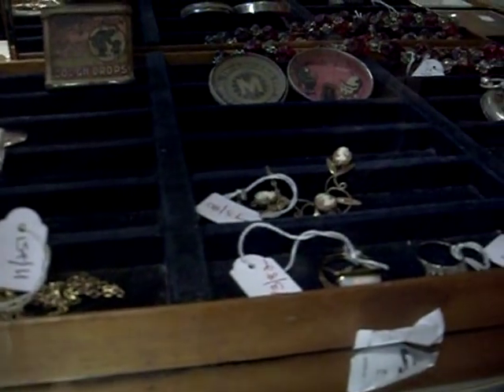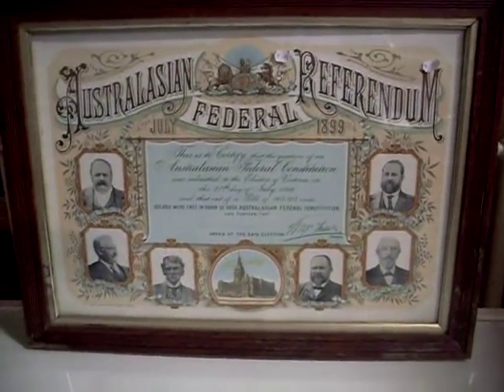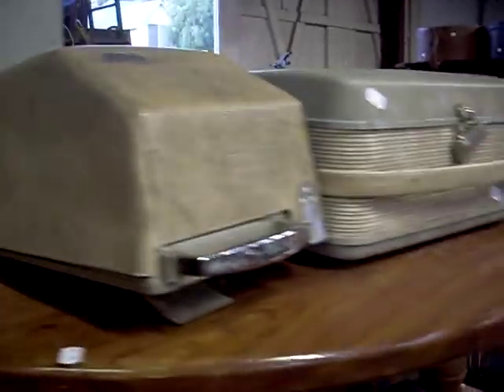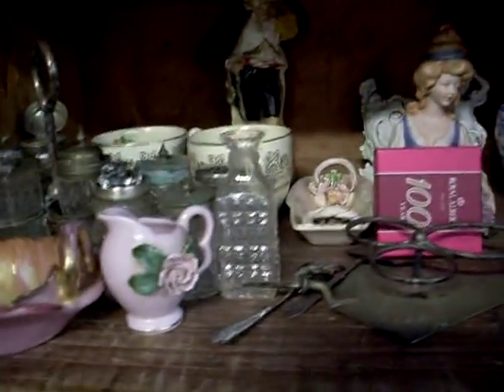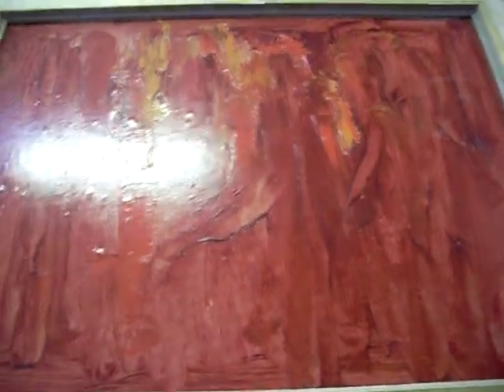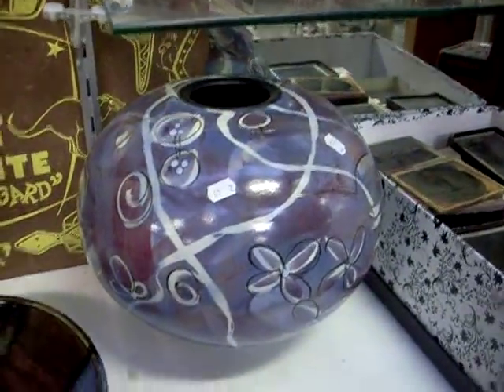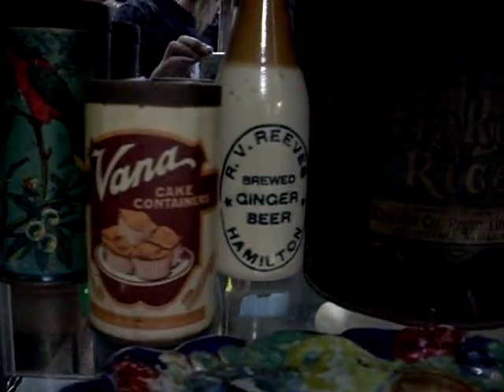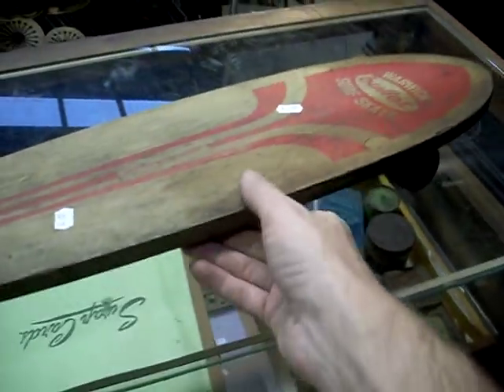Thursday 3rd May 2018 Australiana & Fine Art Auction at The Collector Adams weekly walkabout